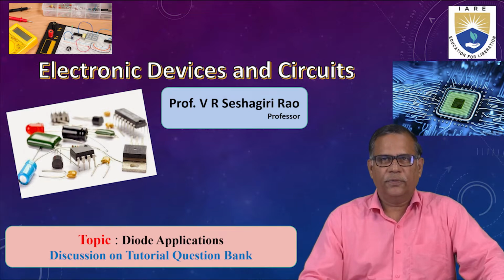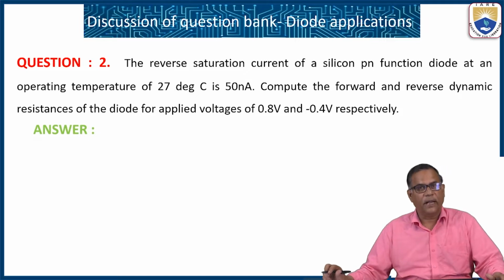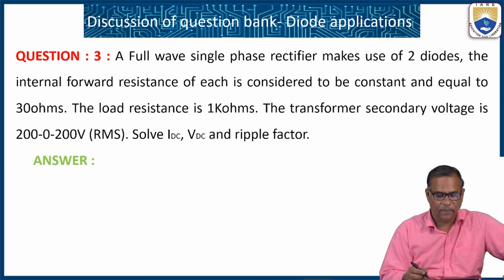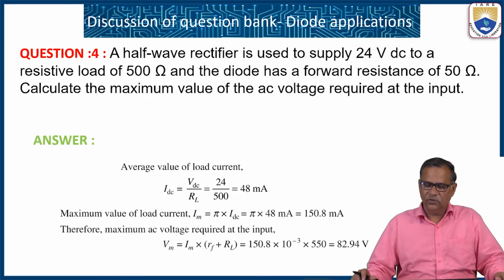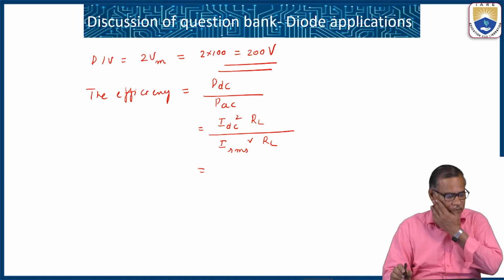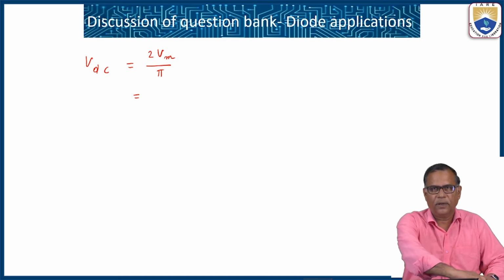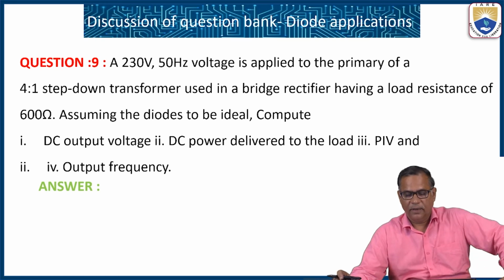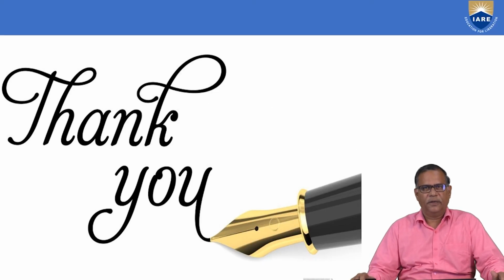Diode Applications Discussion on Tutorial Question Bank by Prof. VR Seshagiri Rao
Diode Applications Discussion on Tutorial Question Bank by Prof. VR Seshagiri Rao | IARE

Telangana, India.